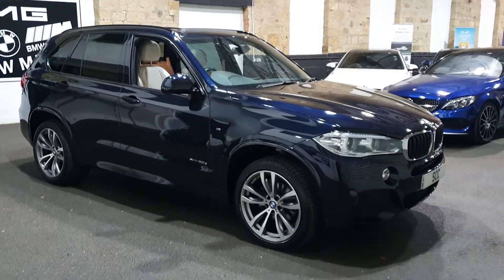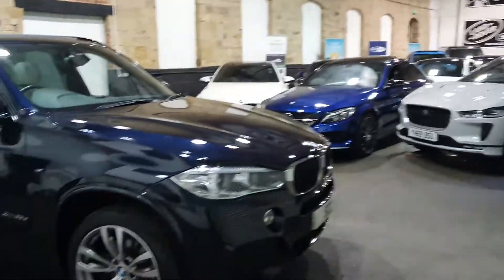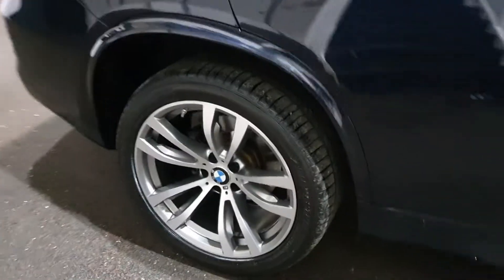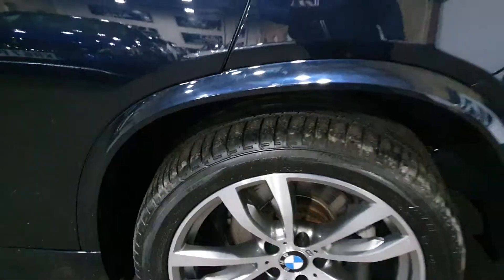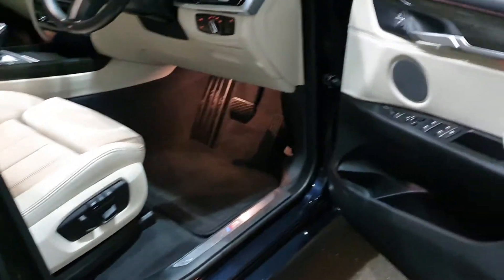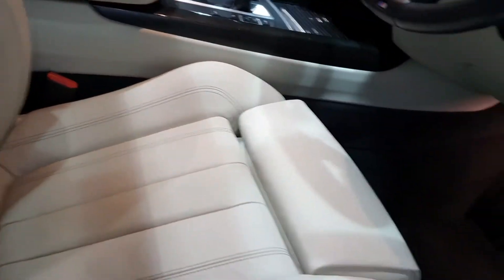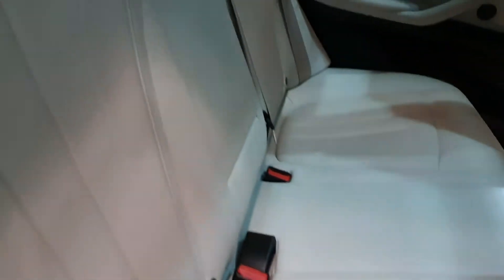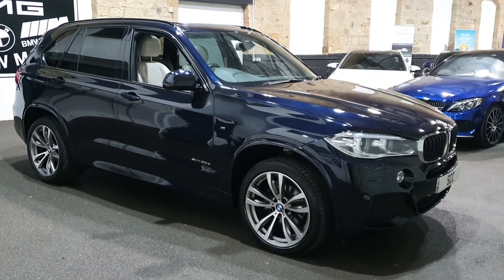X5 30D M SPORT VIRTUAL VIEWING!